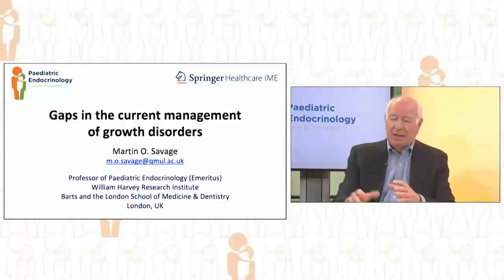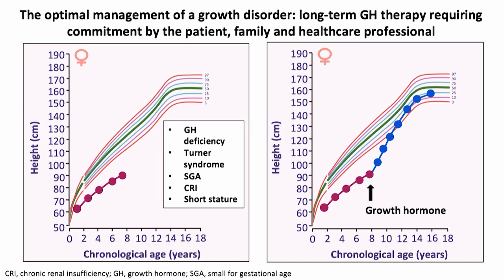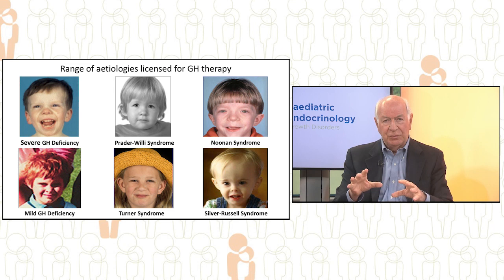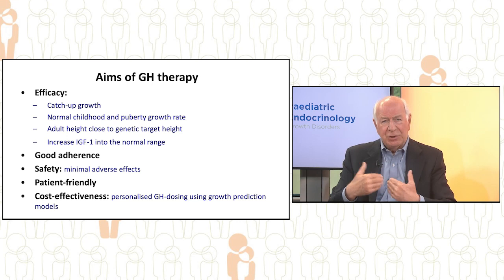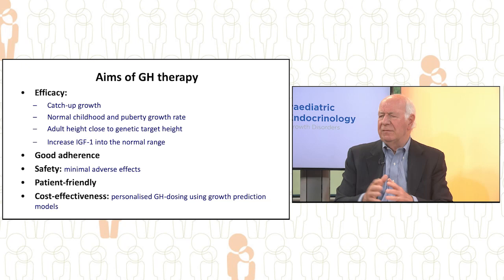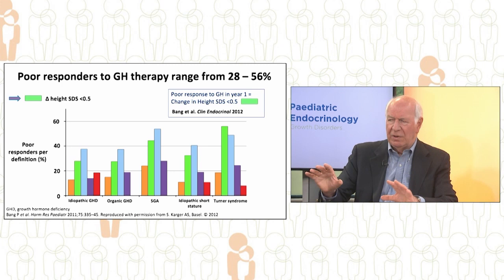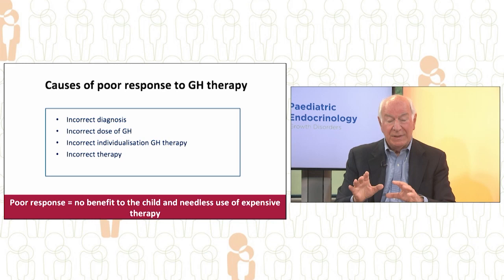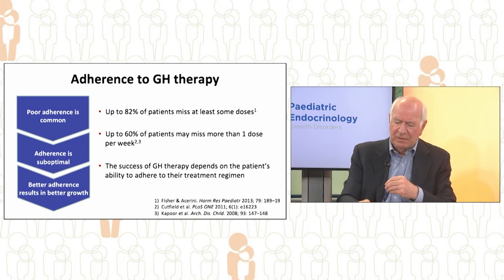Chapter 1: Introduction by Professor Martin Savage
Managing growth disorders: integrating technology into a personalised approach webcast - Chapter 1